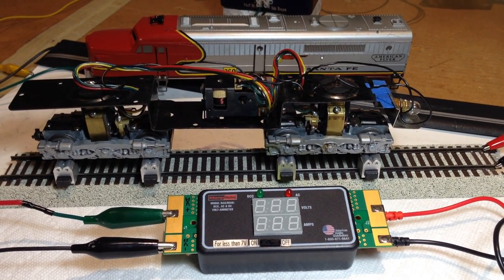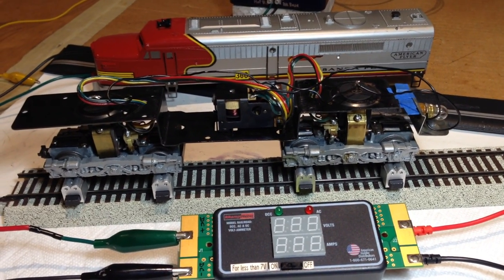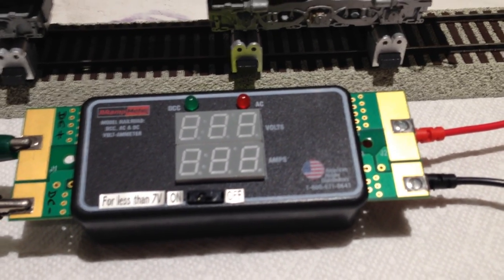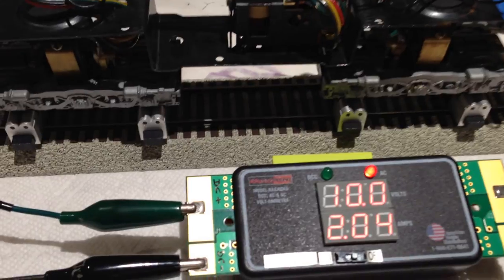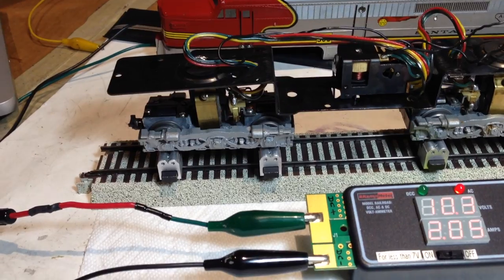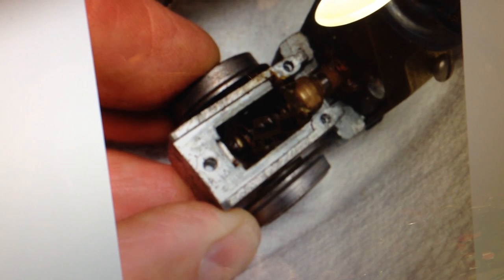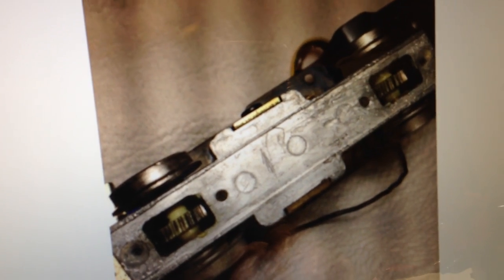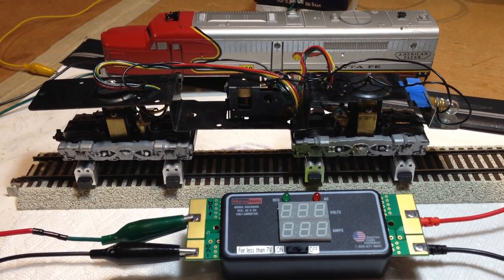AF Set 5107W: PA 360, RRampMeter, Select-o-Matic Ops box - Part 1 of 3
This is a video on the repair (including re-bushing) of the AF Alco PA #360 from AF set 5107W.  I'm working the entire set to make it RTR like its 1952 all over again.  Included is an introduction to DCC Specialities RRampMeter and a multi-mode selector box I made as part of the equipment I use at my workbench.  I hope you enjoy watching.